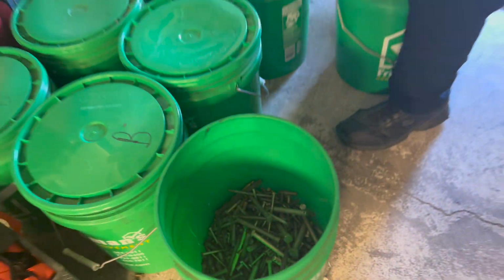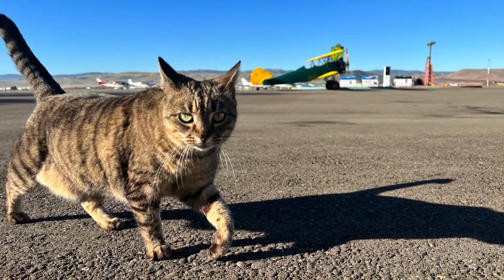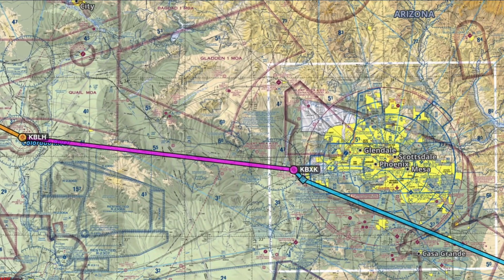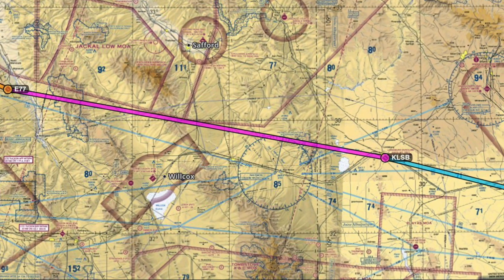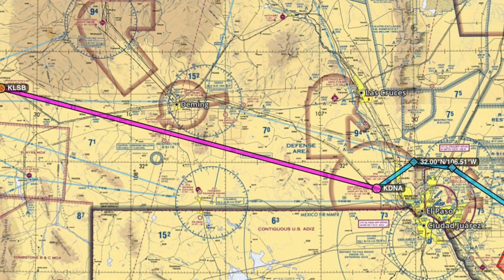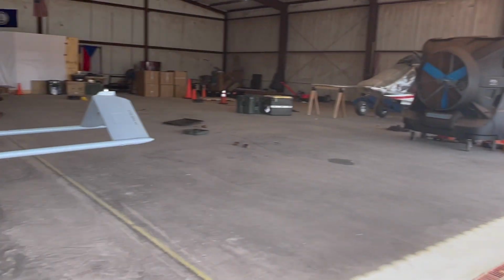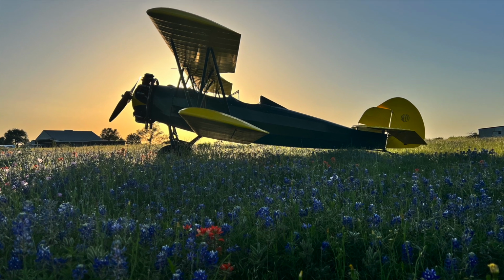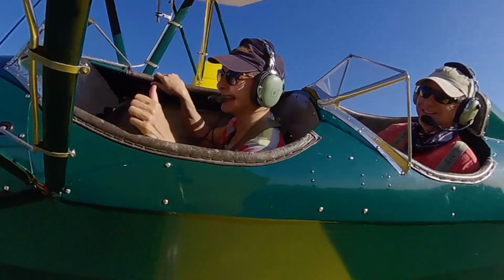Adventure, Inspiration, and a Vintage Biplane Voyage / 1929 Fleet Model 7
"There is still a whole lot of Wild West out here when seen from an open cockpit."
Crossing the continent in a 1929 Fleet Model 7 Biplane.